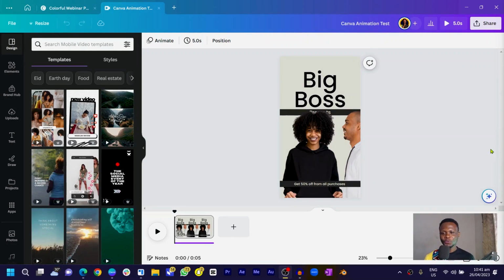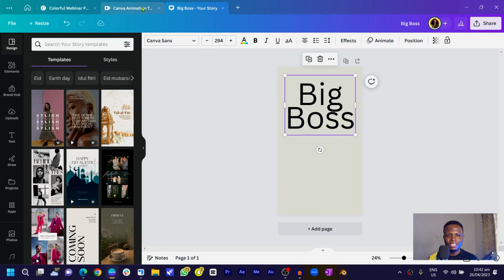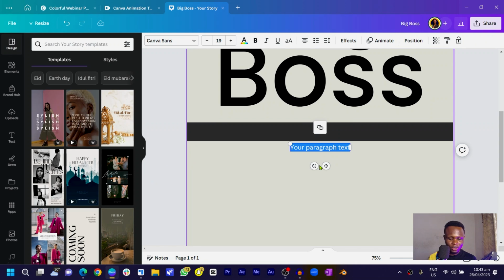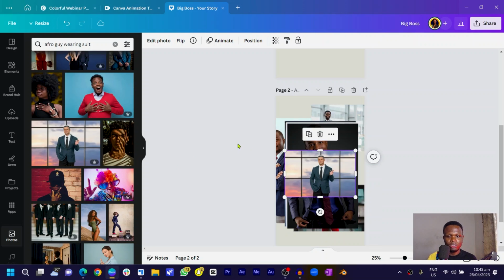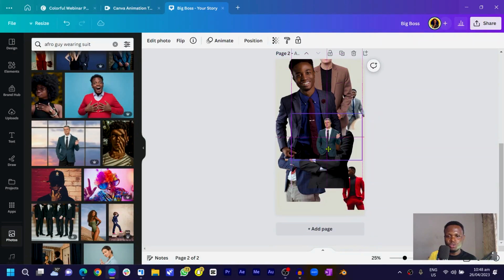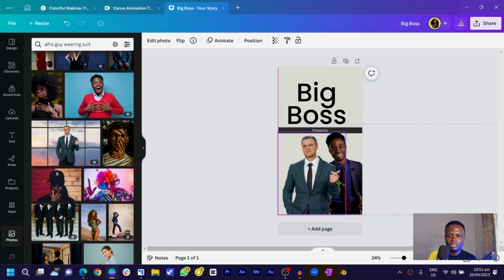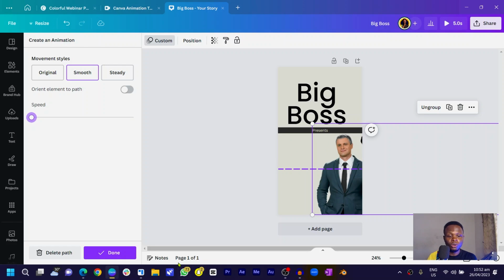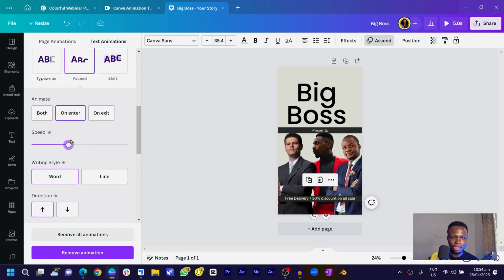How to design a Sales Animation video in Canva- Advanced Canva Tutorial